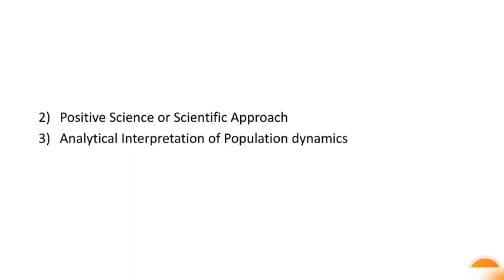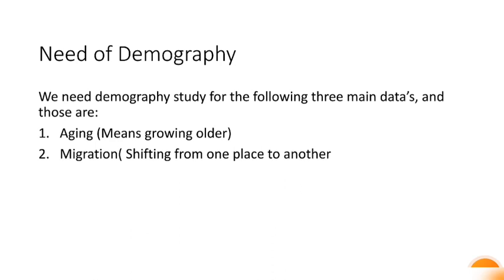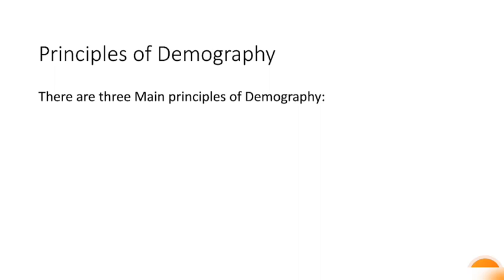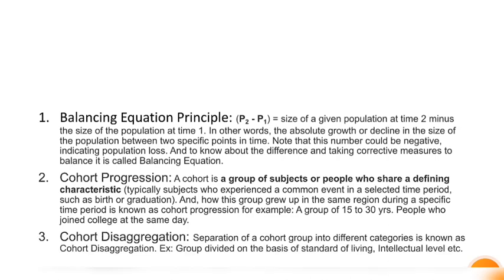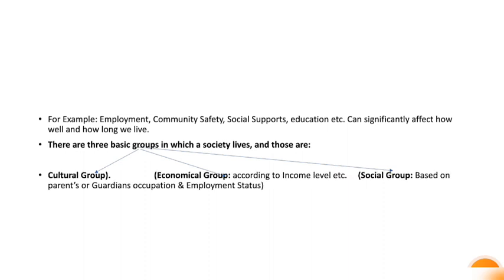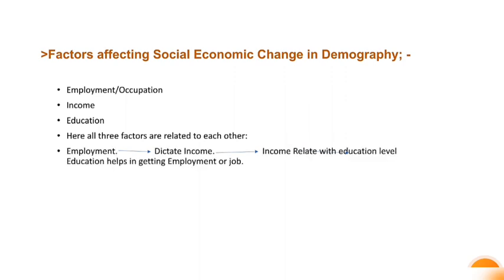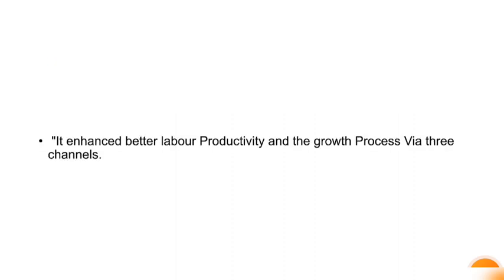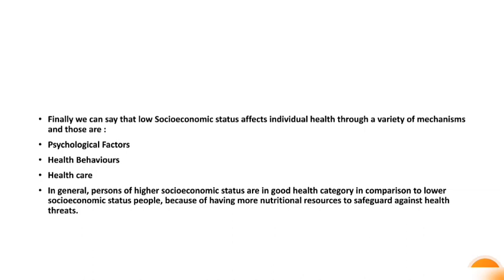CONCEPT OF DEMOGRAPHY PART II UNIT I: BUSINESS DEMOGRAPHY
Hi Everyone!
  This new educational video is part II of my earlier video that consists topics related to Unit I "Concept of Demography".

please share/like this video and click on the bell icon for notification alerts.